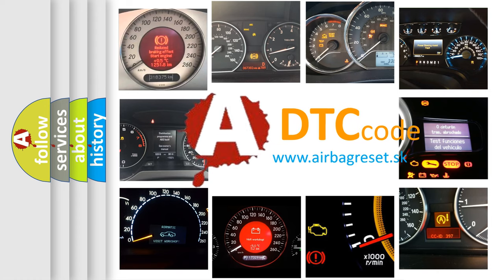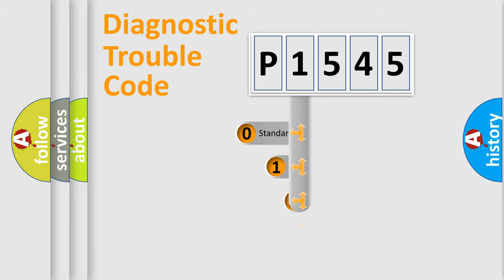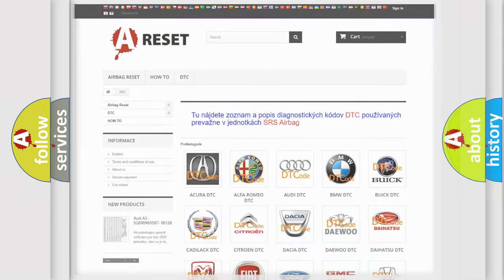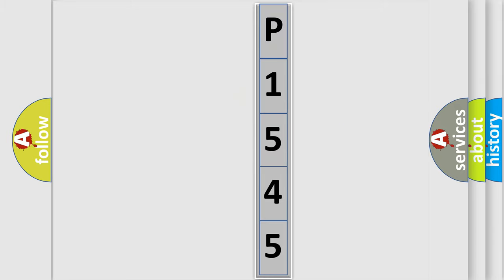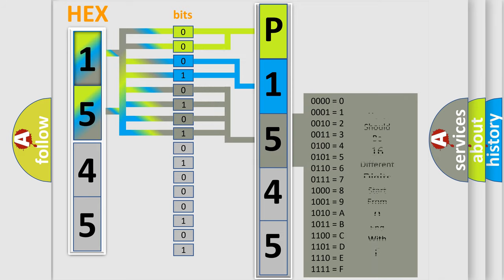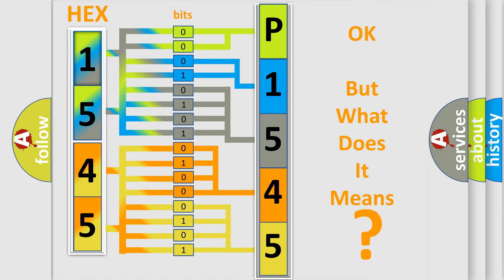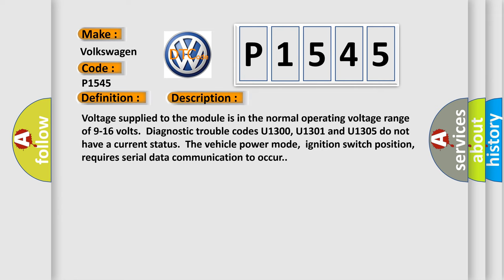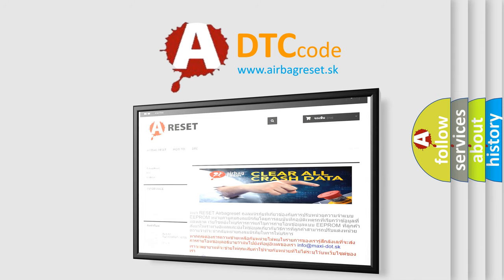DTC Volkswagen P1545 Short Explanation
Contents:
0:21 Basic DTC analysis according to OBD2 protocol standard.
1:48 Insight into programming
2:58 A diagnostically understandable description of the Diagnostic Trouble Code
3:05 Basic error definition

Make:
Volkswagen
Code:
P1545
Definition:
Loss of MSM Communications
Description: